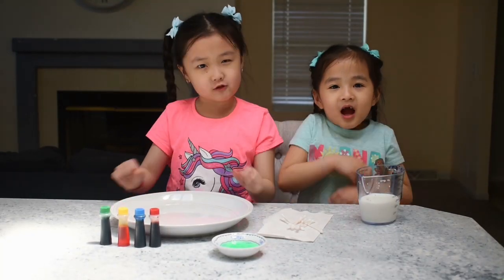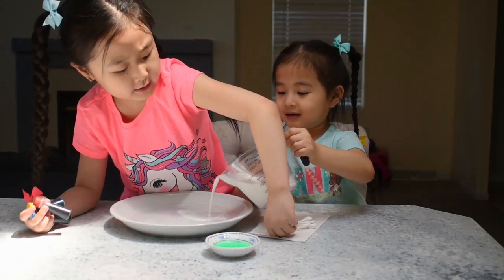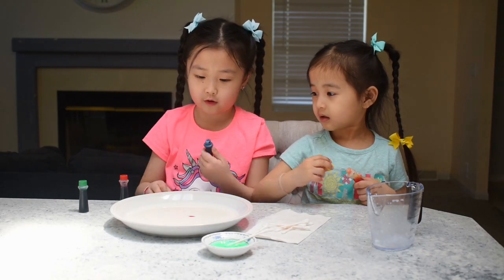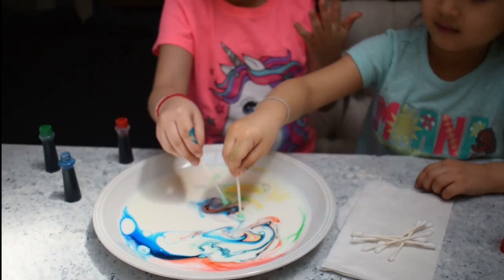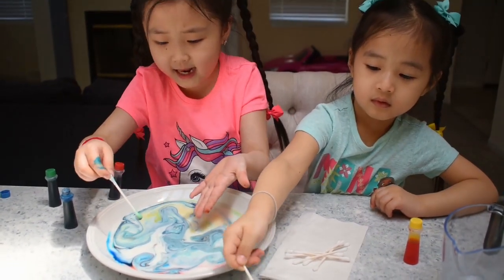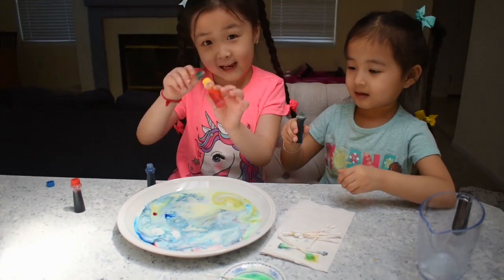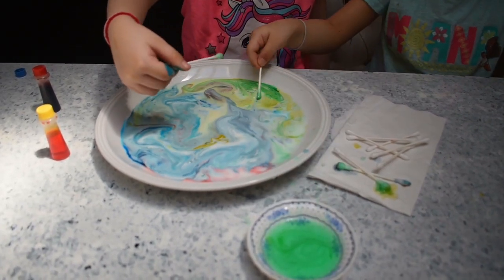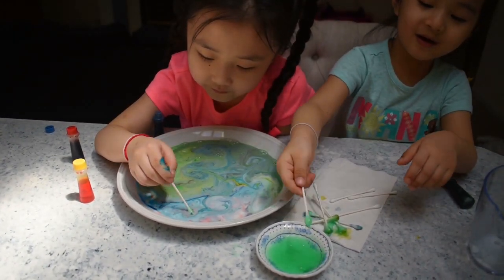Fun Magic Milk Colors Science Experiment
Sarah and Lexie experience with cool magic milk colors.  Watch along and have fun.